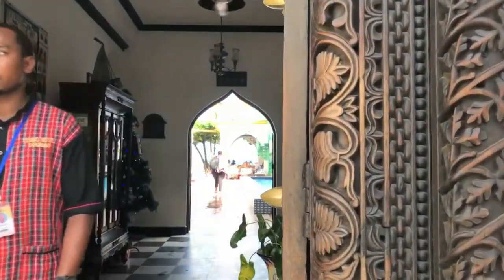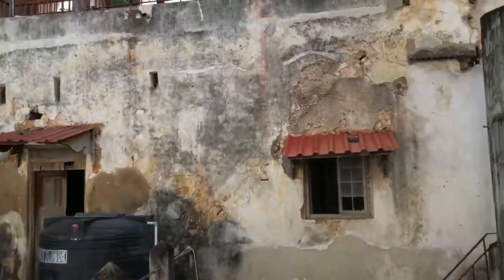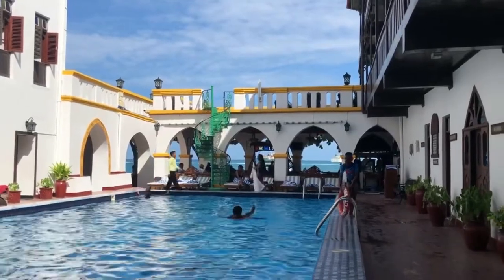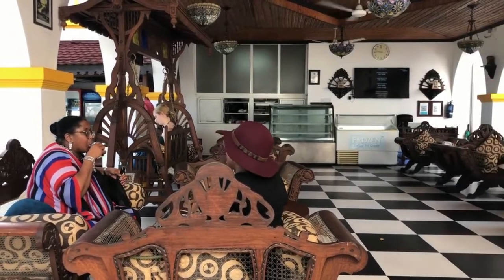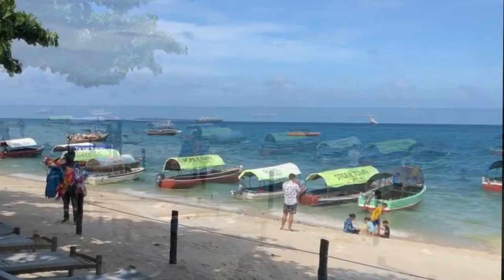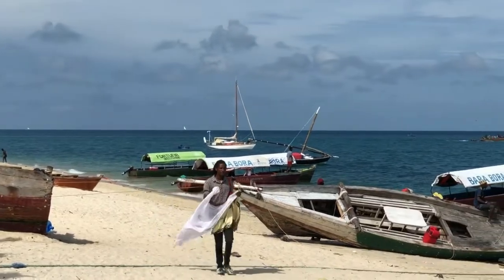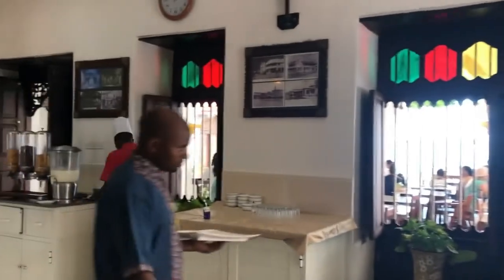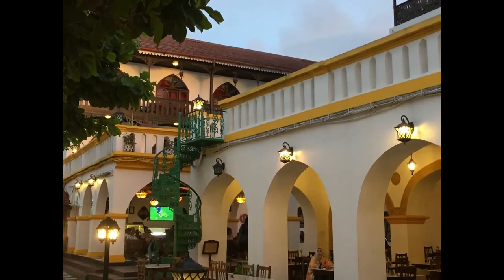Tembo Hotel Zanzibar.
Tembo Hotel Zanzibar  , Stone Town Zanzibar
The link is . CHECK IT OUT YOURSELF!
 Zanzibar is open for foreign  tourists! With now Quarantine.
This video was shot in January 2022.
  Walk through this amazing Historic Hotel.
 Tembo House Hotel was built in, Stone Town Zanzibar.
 It was constructed on a seafront plot of land, once the American Embassy, established 1834.
 The town is a unesco world heritage site.
To stay in this hotel is to be enveloped in history.
It's Omani style of architecture, antiques, and amazing staff will make your stay at the Tembo hotel Zanzibar , the highlight of your trip.  It is true that Mahatma Gandhi stayed here.
So come along and explore. Looking is free!